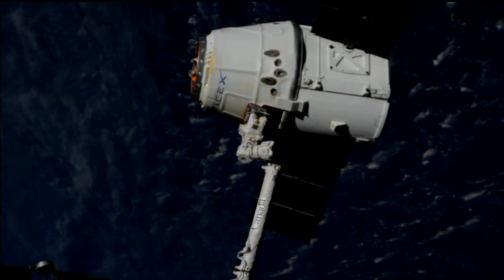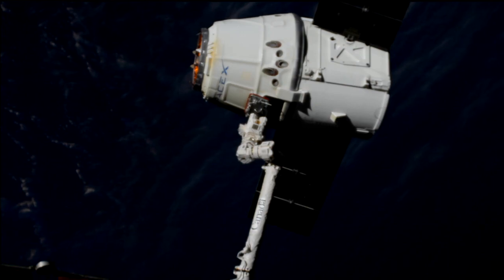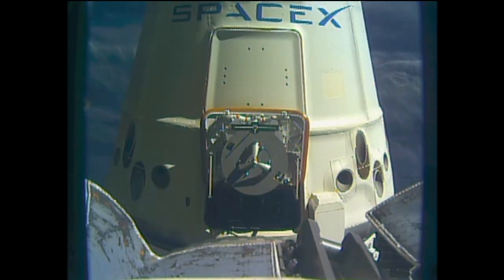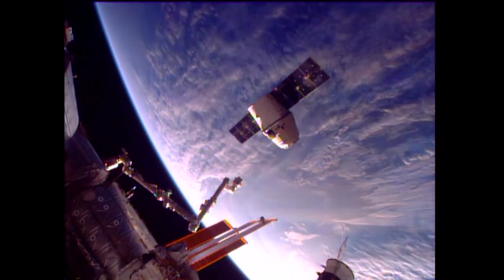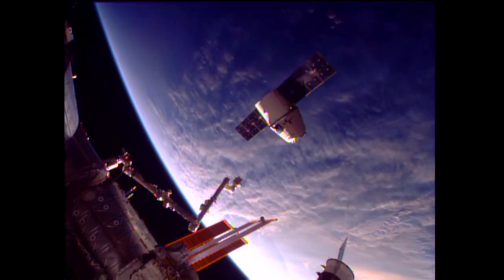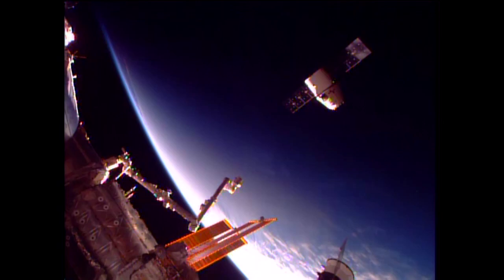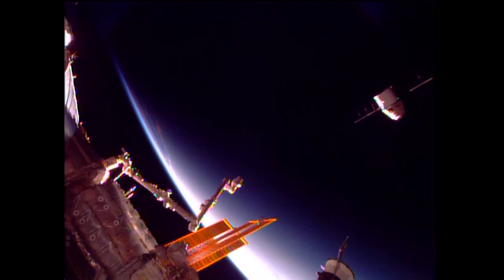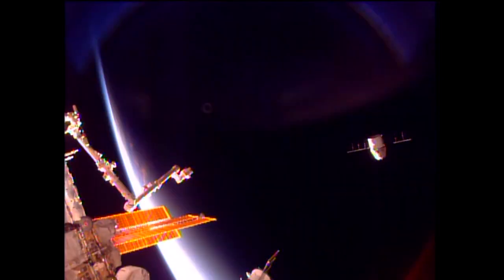U.S. Commercial Cargo Ship Departs Space Station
The SpaceX/Dragon cargo craft departed the International Space Station Sept. 17, one month after delivering more than three tons of supplies and scientific experiments for the station’s residents. Expedition 53 Flight Engineer Paolo Nespoli of the European Space Agency and station Commander Randy Bresnik used the Cnadarm2 robotic arm to release Dragon after it was detached from the Earth-facing port of the Harmony module. Dragon was scheduled to move to a safe distance away from the station for its engine to conduct a deorbit burn, enabling it to drop out of orit for a parachute-assisted splashdown in the Pacific southwest of Long Beach, California. Dragon was launched on a SpaceX Falcon 9 rocket from the Kennedy Space Center on Aug. 14, arriving at the orbital outpost Aug. 16.

This video is available for download from NASA's Image and Video Library